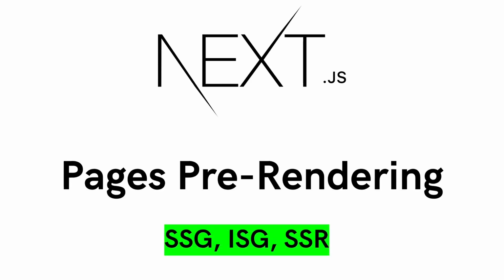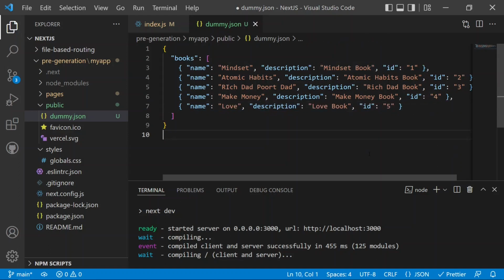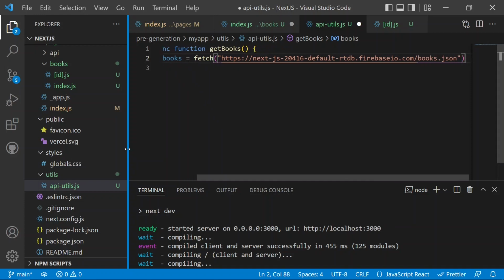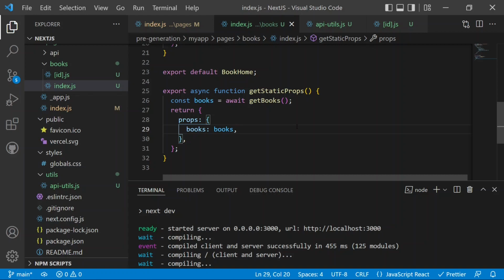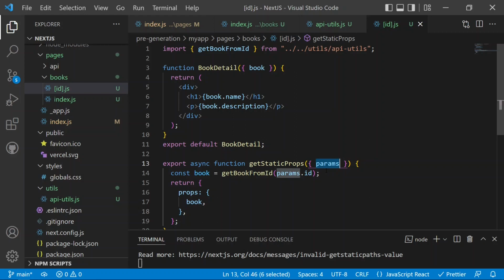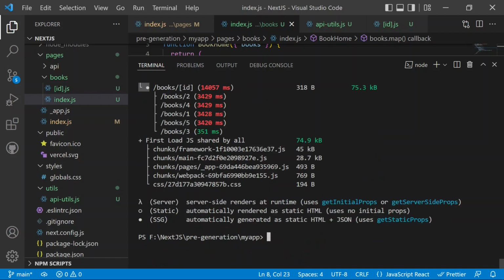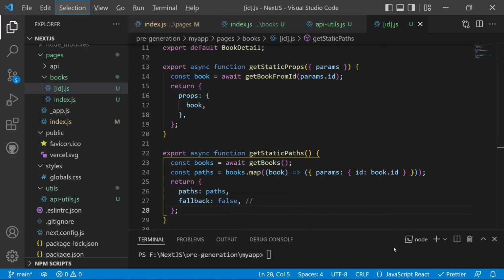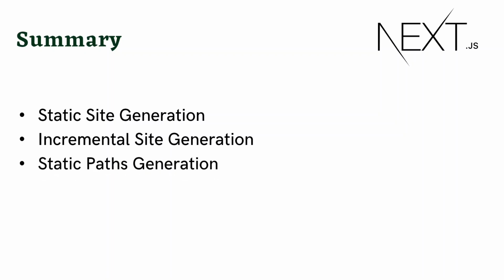NextJS Tutorial - Pre Rendering and Data Fetching | SSR SSG ISG | How to Pre Render Pages in Next.JS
Timestamps:
0:00 Introduction and Overview of Topics
0:12 Pre Rendering Of Pages

👉Static Site Generation in NextJS

1:11 getStaticProps - Static Site Generation (SSG)
2:35 Creating a new Next js app
2:50 Setting Up Environment
4:30 Adding Data For Static Site Generation
6:55 Importing Data in Firebase Real Time Database
9:32 Adding Dynamic Routes in NextJS
10:57 Using Static Site Generation (SSG) - getStaticProps
12:43 Fetching data from firebase
14:22 Sending props to components -  getStaticProps
19:47 How getStaticProps Works?
20:23 Creating dynamic id page
21:40 using getStaticProps to get Book from ID
26:12 getStaticPaths Error - How to resolve?
26:30 What is getStaticPaths in NextJS?
27:38 Using getStaticPaths to generate static paths
32:54 How getStaticPaths Works?
33:18 Understanding the Build Process of NextJS
34:59 Understanding the problem And Introduction to Incremental Static Generation
36:43 Using Incremental Static Generation (ISG) revalidate key
36:43 Using Incremental Static Generation (ISG) revalidate key

👉 Server Side Rendering in Next JS

40:32 Introduction to getServerSideProps
42:04 Using getServerSideProps
46:06 getStaticProps VS getServerSideProps & Which form to use and when?
47:12 Summary of Tutorial

Hey Everyone,
In this video you will Learn Next.js Pre-Rendering of Pages concept in detail. This is a complete project in Next.js where first you will get to know the concept, then make a project of Pages Pre Rendering and Data Fetching.
 You will learn about:
👉Data Fetching in NextJS
👉 Pre Rendering in NextJS
👉(SSG) Static Site Generation in NextJS
👉 (SSR) Server Side Generation in NextJS
👉(ISR) Incremental Static Generation in NextJS

This is designed by Indian Coders to the beginners who wants to learn Next.JS File Pre Rendering.